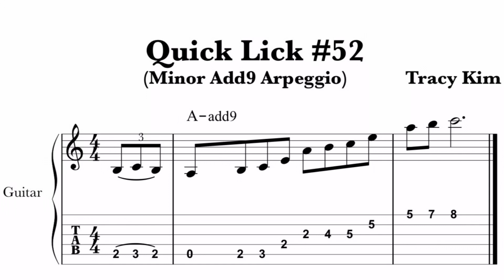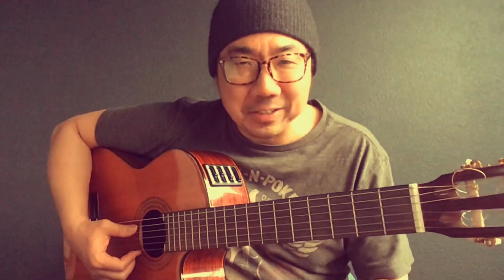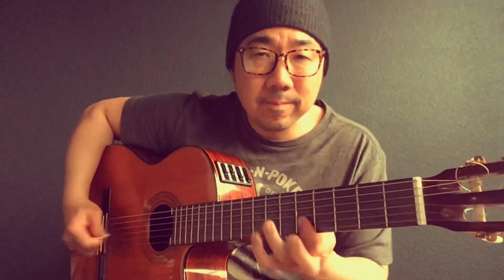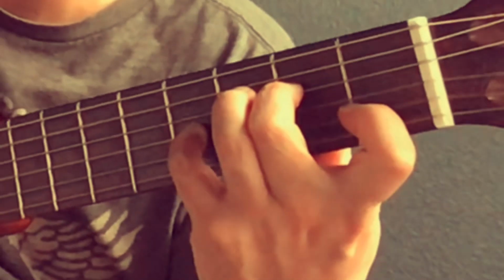Quick Lick #52(Gypsy Jazz Style Arpeggio) Guitar Lesson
￼I hope you enjoy this mini lesson.

Also, If you’re interested in my gypsy jazz Boot Camp class, please consider joining my online weekly class.
You will learn many concepts similar to what’s in this video And also application over popular gypsy jazz songs.